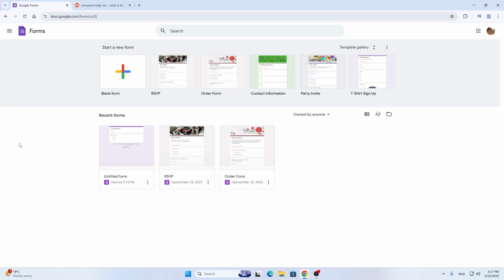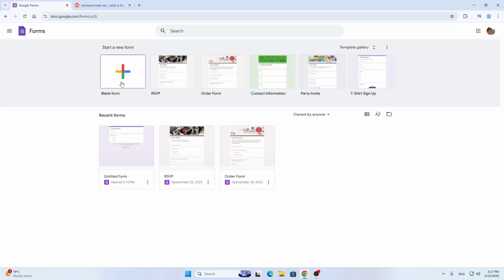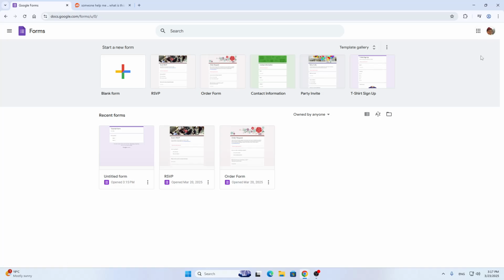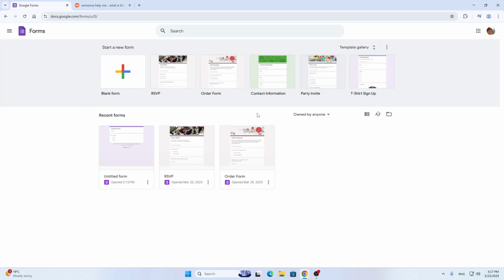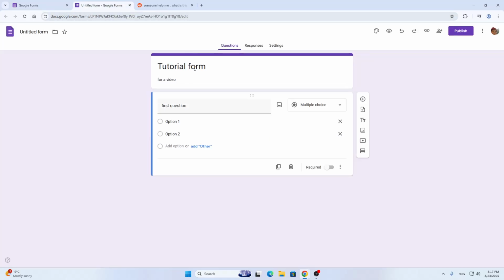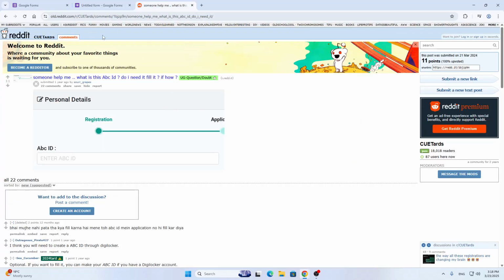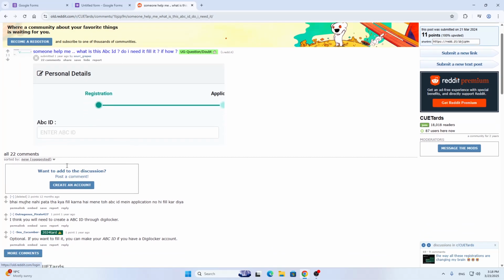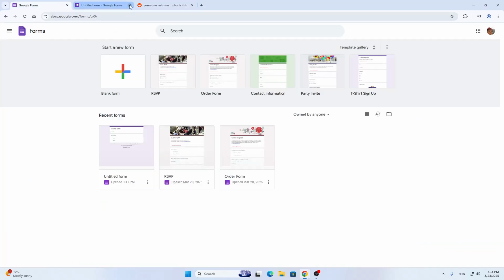How To Fill ABC Id In Google Form Tutorial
Today we talk about fill abc id in google form,abc id card,how to create abc id card,ppu abc id google form